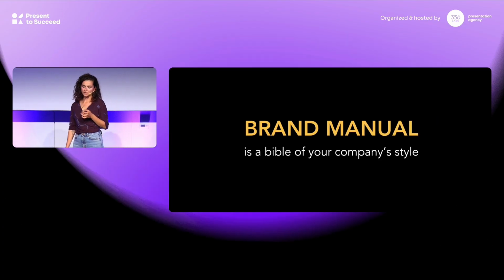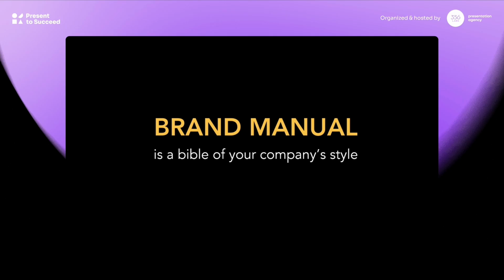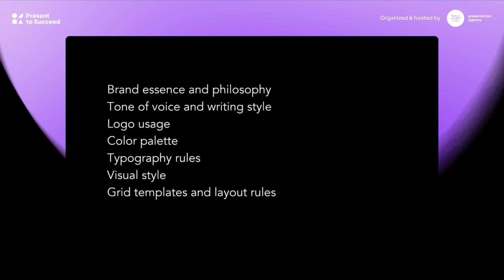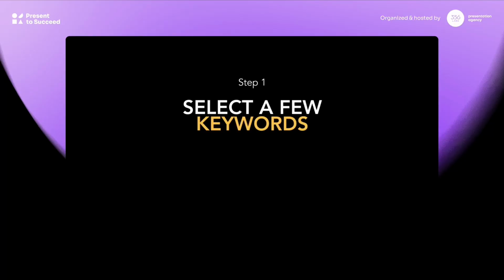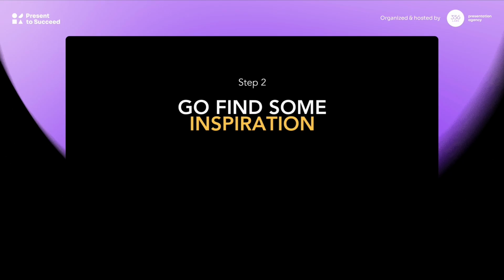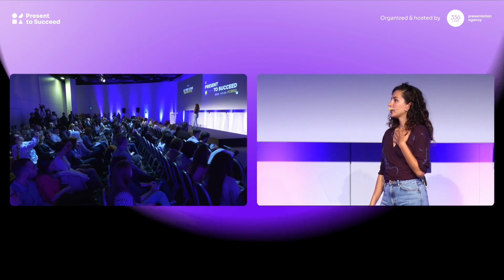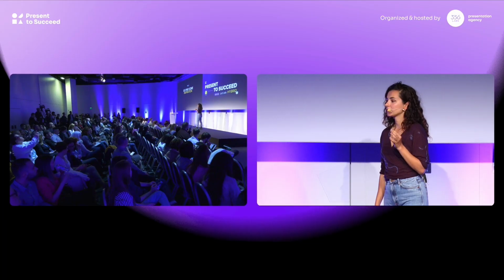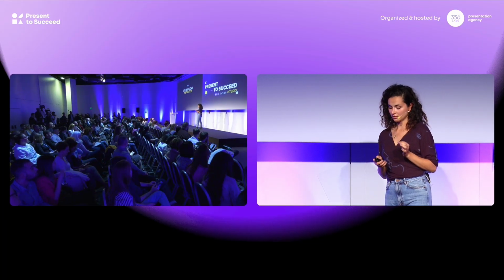The Blank Slide Problem - How to Move Forward | Katya Kovalenko PtS 2023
Katya Kovalenko
Presentation Designer & Brand Identity Specialist

Where do you actually start when designing a presentation — and how do you make sure it looks consistent, on-brand, and visually compelling?

In this practical and refreshingly honest session from Present to Succeed, Katya Kovalenko — presentation designer and brand identity specialist — tackles the blank slide problem head on. Whether you're working with an existing brand manual or building a visual identity from scratch, Katya walks you through a clear, repeatable process that takes the guesswork out of presentation design.

What does a brand manual actually tell you — and what should you ignore? How do you build a mood board that genuinely guides your design decisions? And why does 90% of great presentation design happen before you ever open PowerPoint?

Katya shares her hands-on workflow for extracting colour palettes, typography, and visual style from brand guidelines, and demonstrates her go-to mood board technique for projects that are starting from zero. No design background required — just a willingness to do the preparation work that most people skip.

If you've ever stared at a blank slide wondering where to begin, this session is for you.

👇 What's your biggest challenge when starting a new presentation — blank slide panic, staying on brand, or something else?

Chapters:
00:00 – Introduction & the blank slide problem
01:20 – Why 90% of design happens before you open the software
02:17 – Working with a brand manual
04:31 – Brand essence, tone of voice & logo usage
08:53 – Typography & text hierarchy
09:43 – Visual style, photography & icons
12:00 – Starting from scratch: the mood board approach
12:49 – Step 1: Choosing your keywords
15:49 – Building & refining your mood board
18:52 – Extracting colours, fonts & design elements